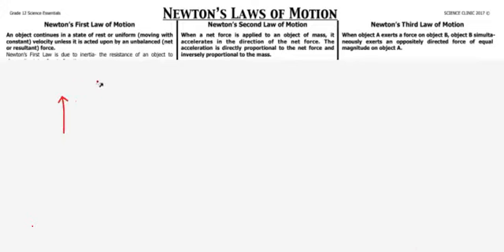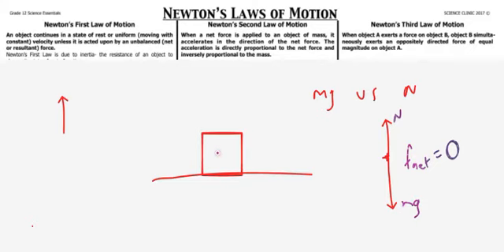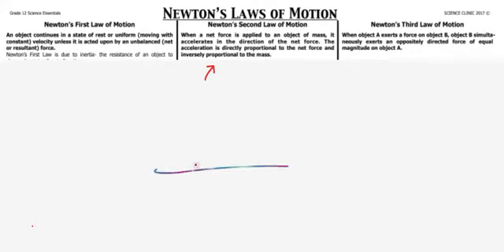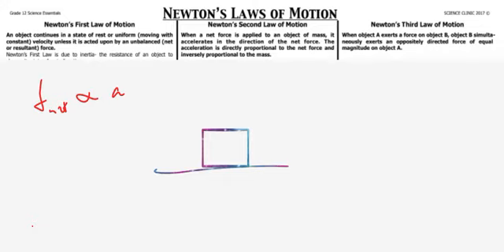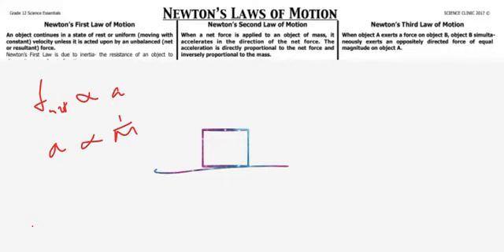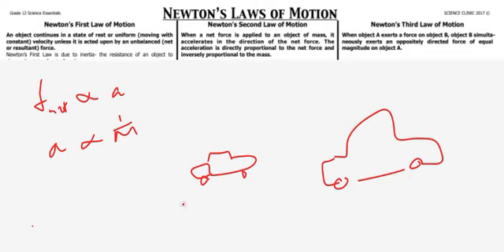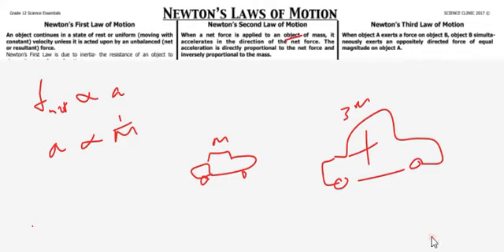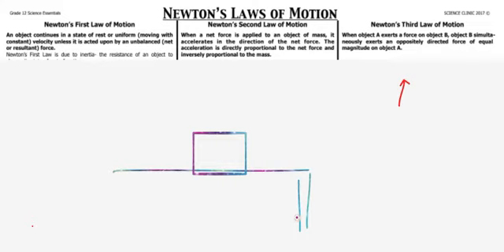newtons laws of motion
here we take a wider lock on all newtons law. 1st 2nd and 3rd